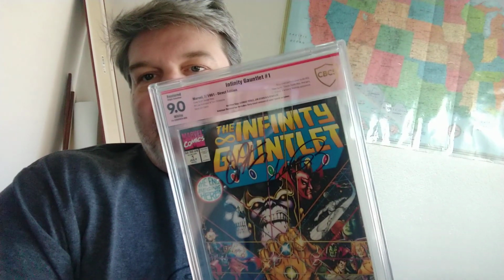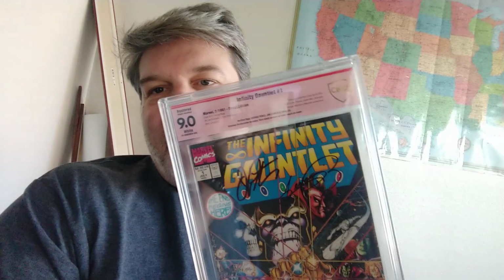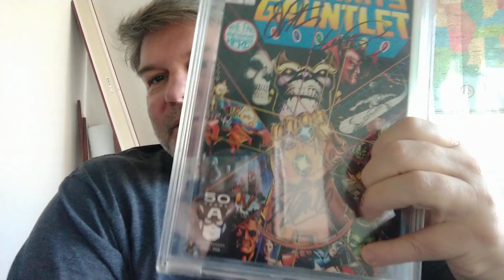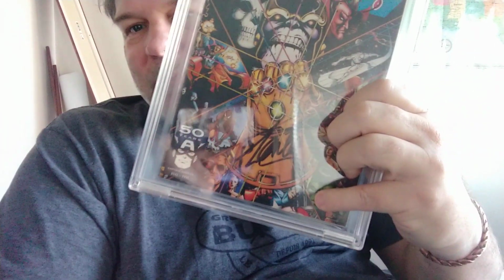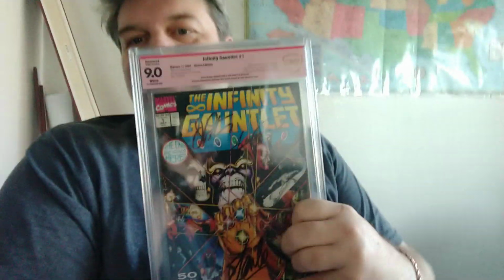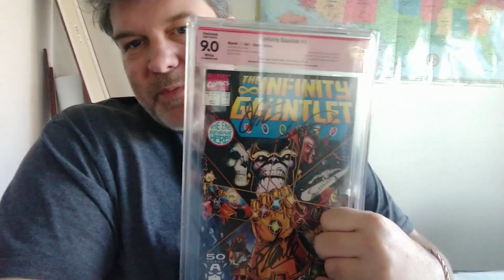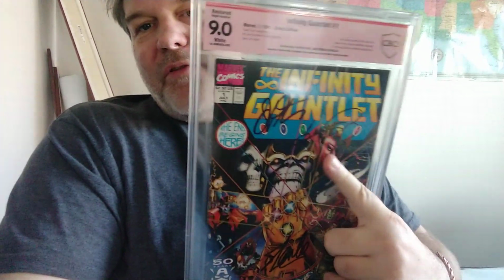Comics Collecting: Miller Daredevil, Secret Wars, Infinity Gauntlet (signed), My first book.(2)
An update for anyone who's wondering where I've been and what I've been doing... Video of today's and yesterday's treasures, some talk on comics collecting and personal reminiscences.